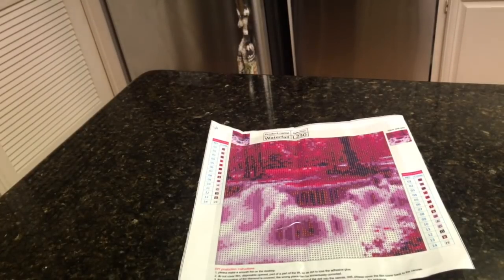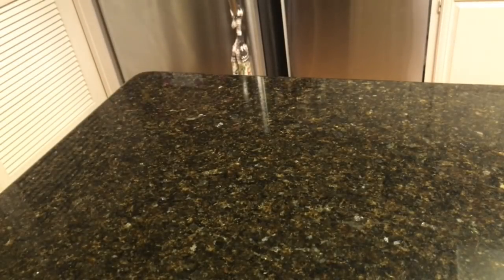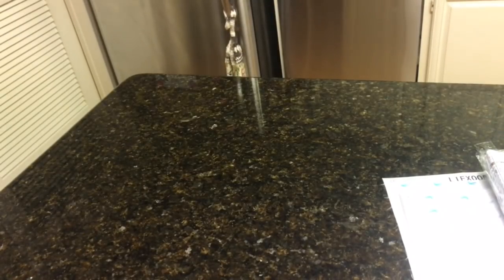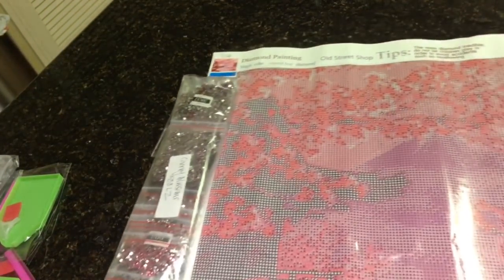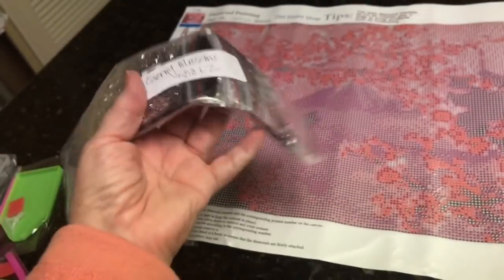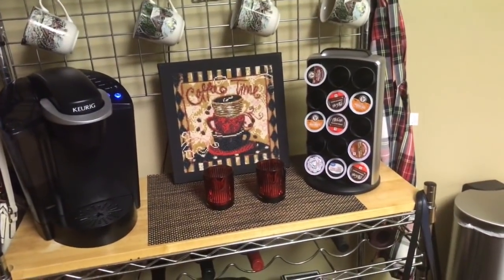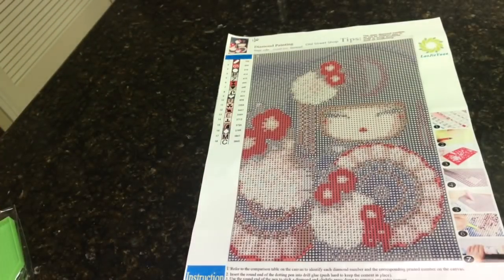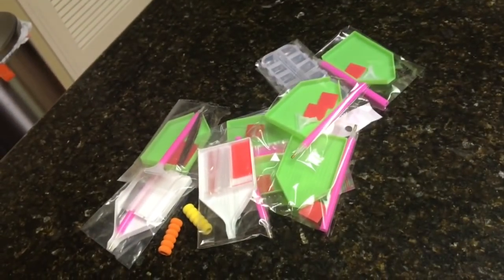Diamond Painting haul